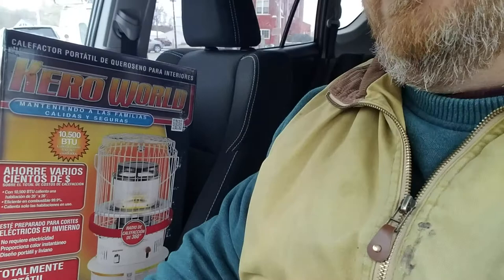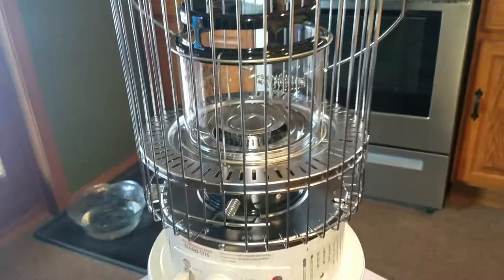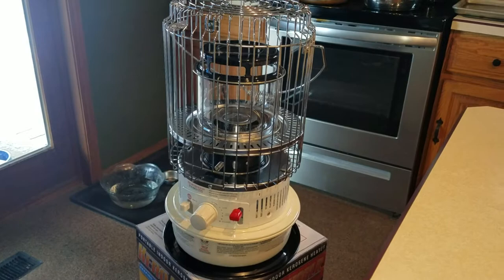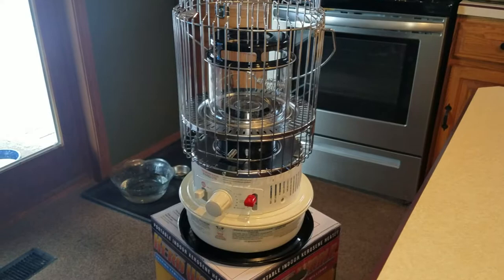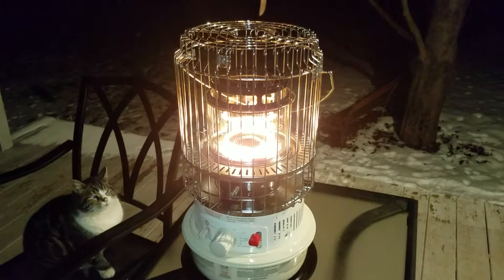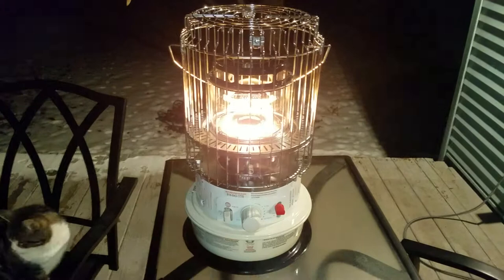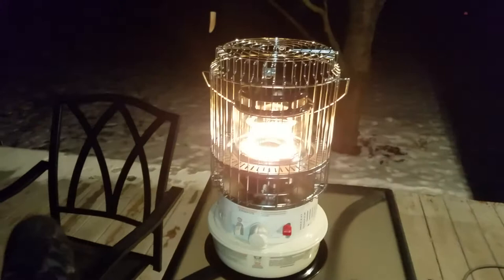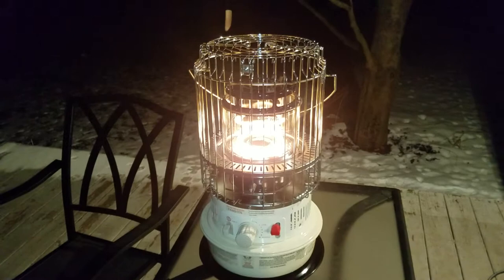#127 Buying a smaller kerosene (Keroworld 10,000 btu)heater for bus/tent.